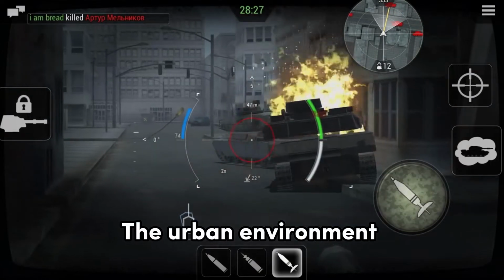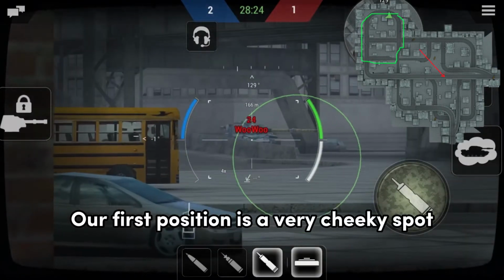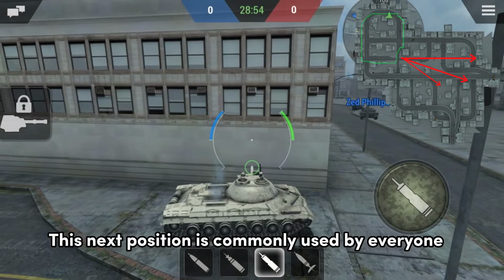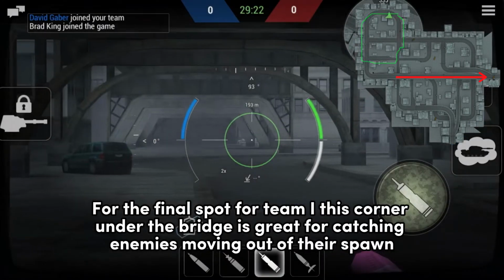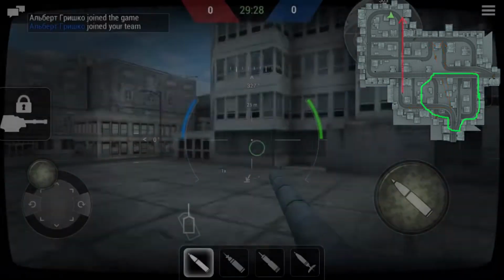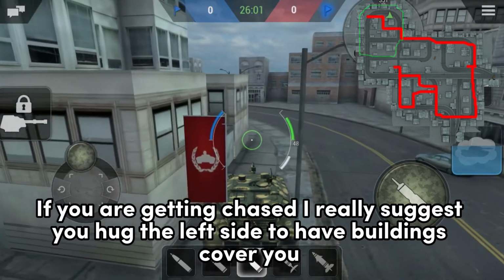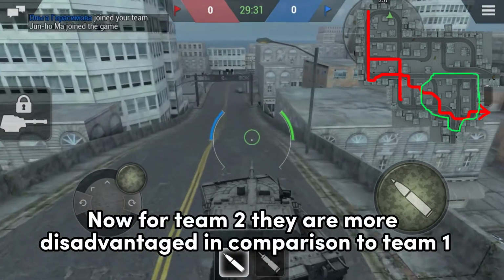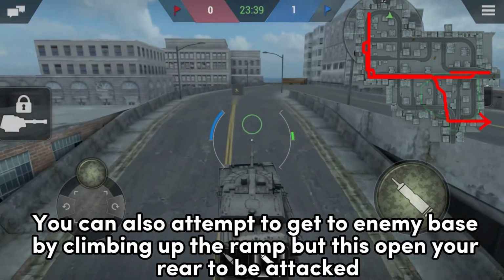Tanktastic 101 | City Map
Big thanks to Jac1234, Sniped97, and Callops for playing tanks in the intro